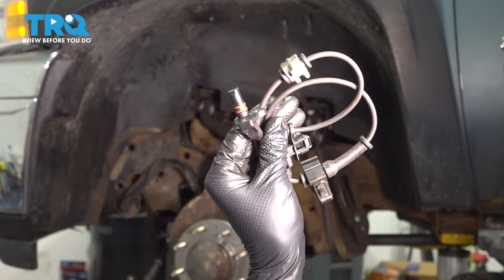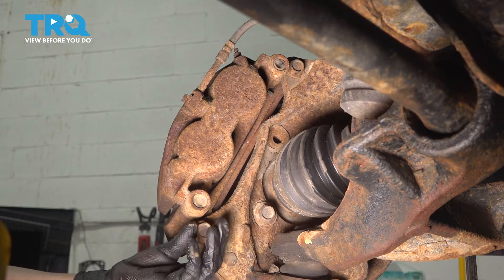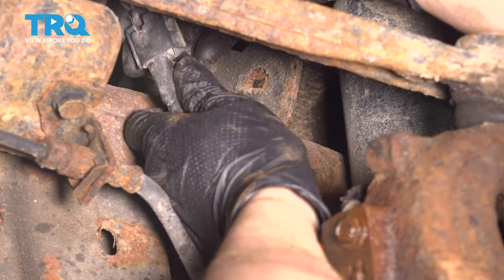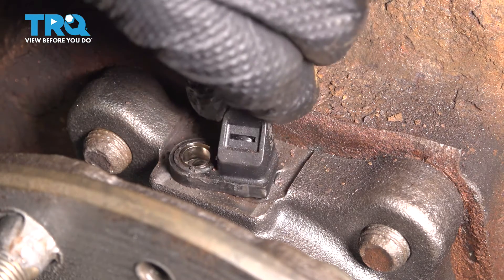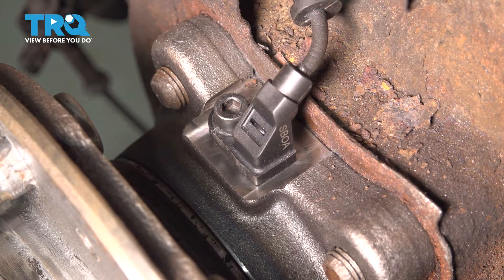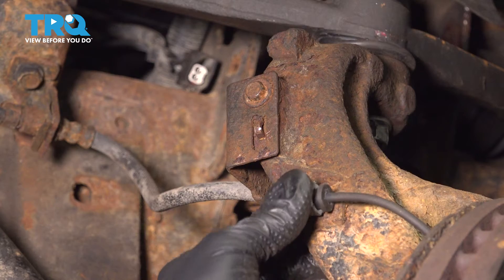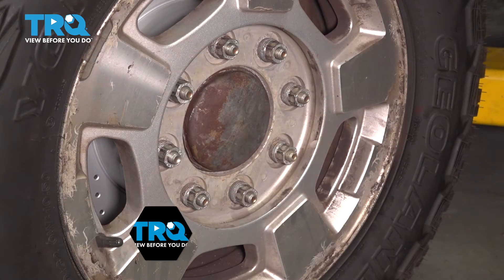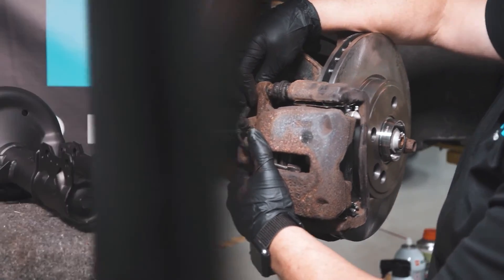How to Replace Front ABS Sensors 2007-2014 Chevrolet Silverado 2500 HD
This video shows you how to install new front ABS sensors from TRQ on your 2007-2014 Chevrolet Silverado 2500 HD. ABS wheel speed sensors are critical to the operation of your vehicle's ABS and ESC systems, which use real time wheel speed data to ensure your vehicle stays safe and on the road. These magnetic sensors are sensitive and susceptible to damage, which would require replacing them.

2007 Chevrolet Silverado 2500 HD
2008 Chevrolet Silverado 2500 HD
2009 Chevrolet Silverado 2500 HD
2010 Chevrolet Silverado 2500 HD
2011 Chevrolet Silverado 2500 HD
2012 Chevrolet Silverado 2500 HD
2013 Chevrolet Silverado 2500 HD
2014 Chevrolet Silverado 2500 HD

Tools you will need:
• 21mm Socket
• Safety Glasses
• 5mm Hex Wrench